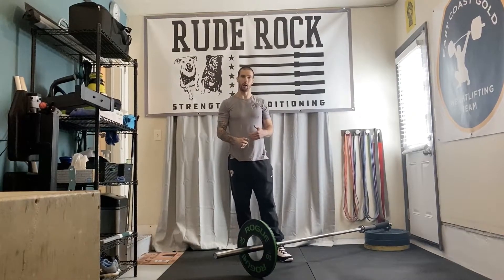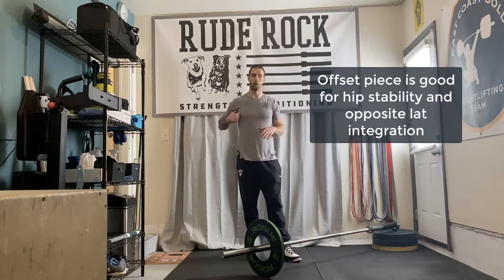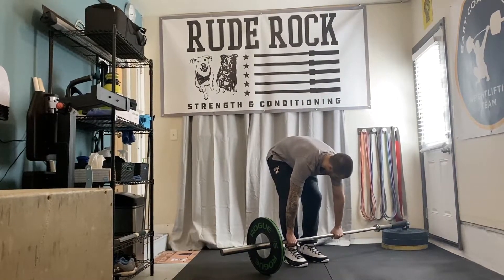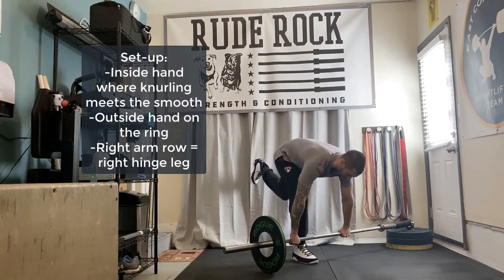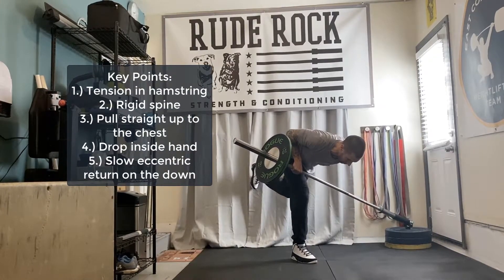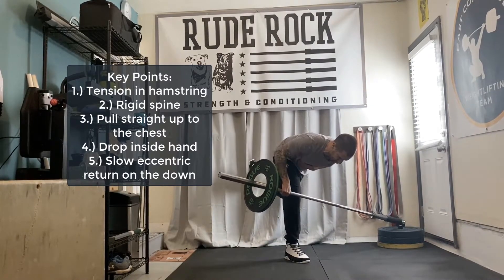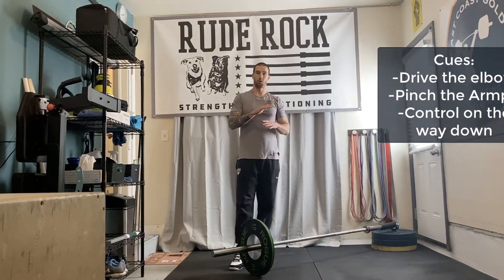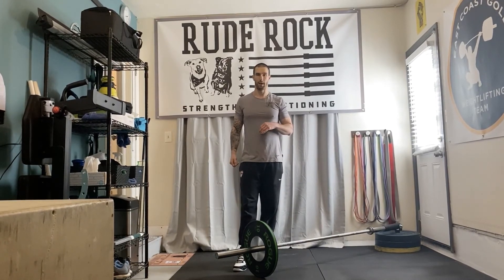#2 Landmine SL Offset Row